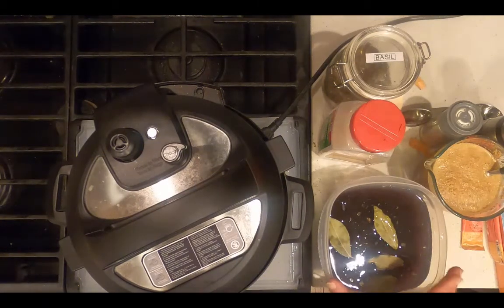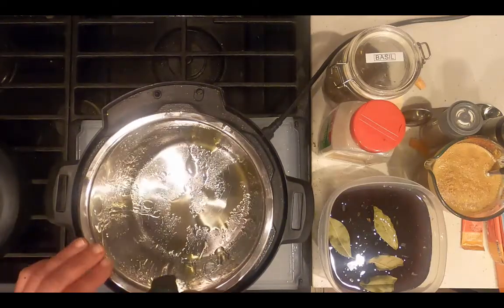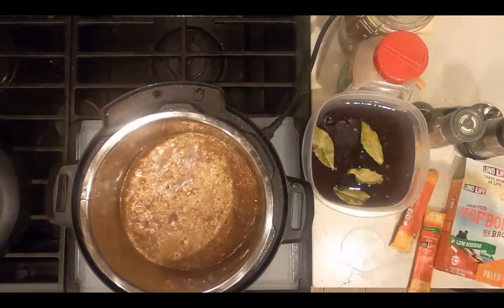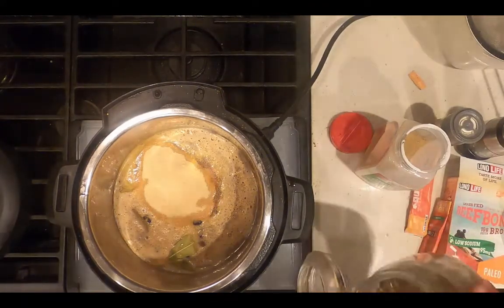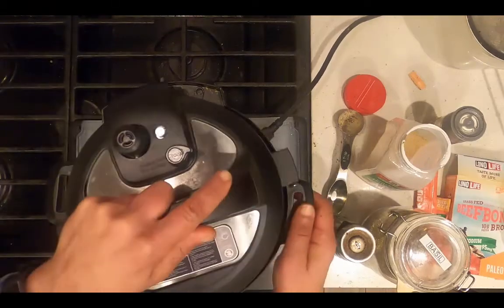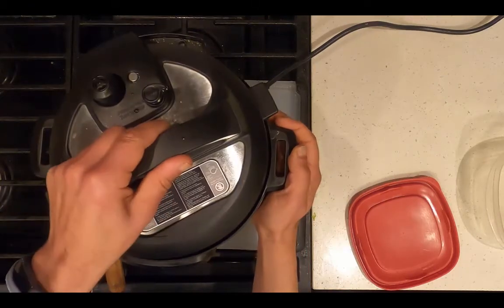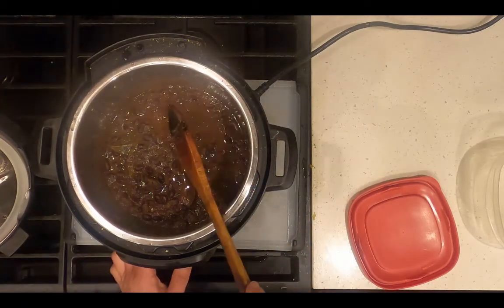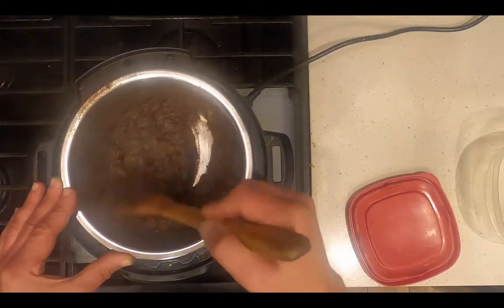Black Beans with Beef Bone Broth and Basil Prepared with an Instant Pot